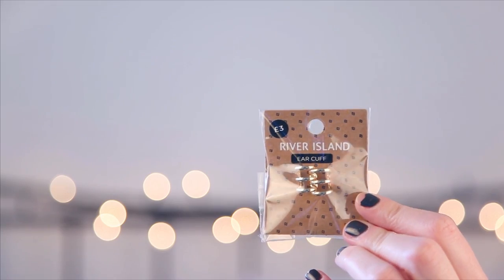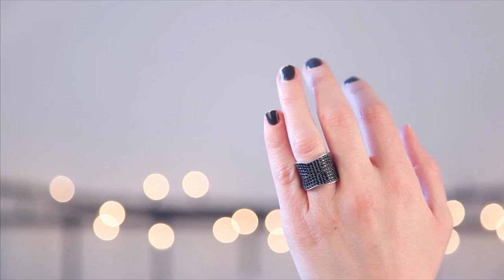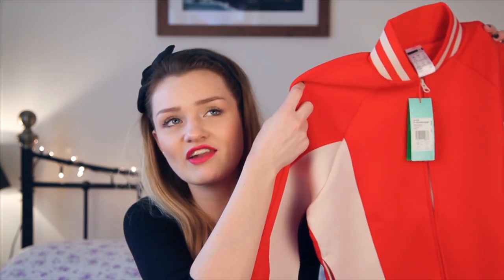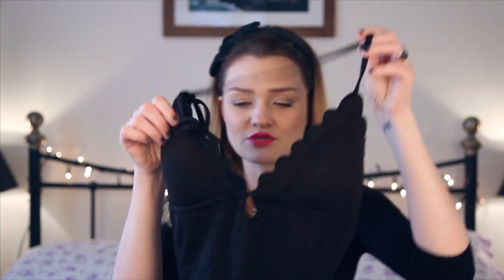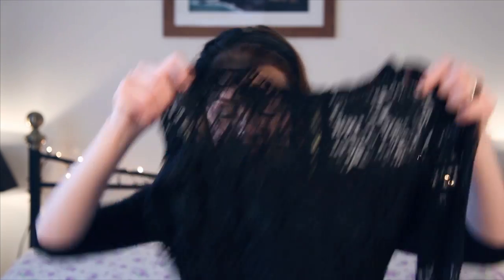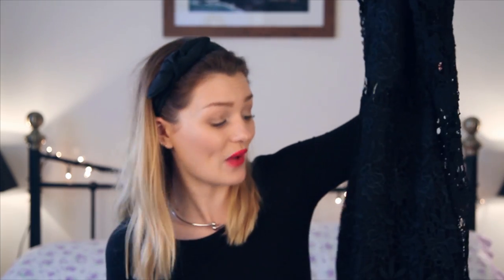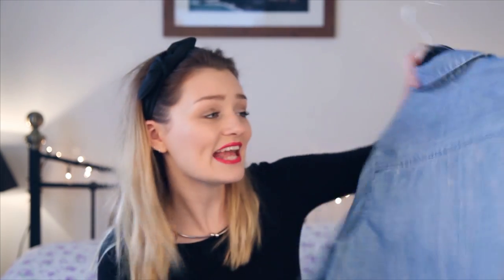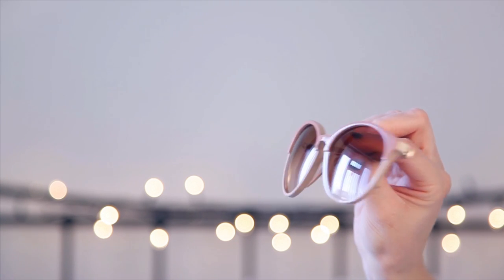BIG RANDOM HAUL! | tinytwisst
A big ol' random haul! Don't forget to watch in HD!
All links to products listed below.
Please thumbs up if you liked this video :)

*LINKS*
Real Techniques Sponge
River Island Ear Cuffs
Missguided Boots

*I'M WEARING*
Top - H&M
Headband - New Look

*MUSIC*

Some items in my videos are sometimes gifted to me, these will be marked with a *. I would never post about an item unless I would recommend it to a friend, so you can be sure to have my full honest opinion. This is an unsponsored video & made only for love!